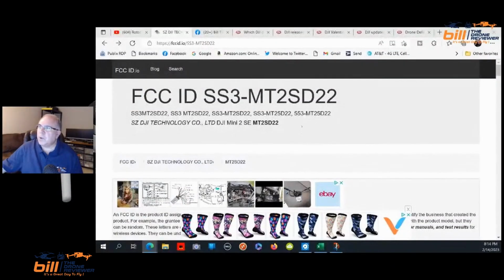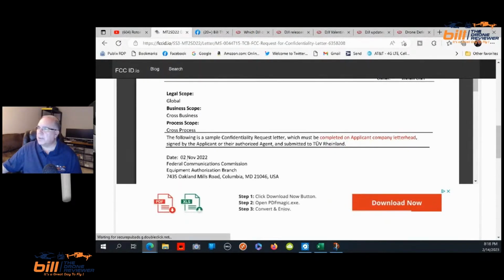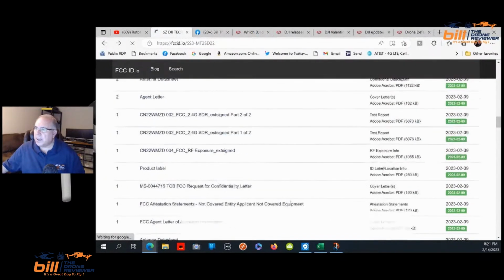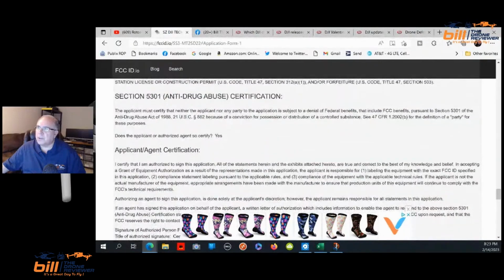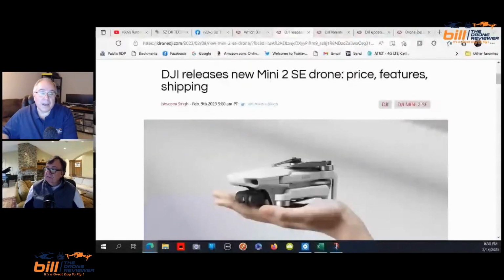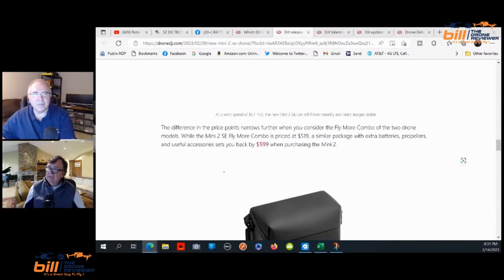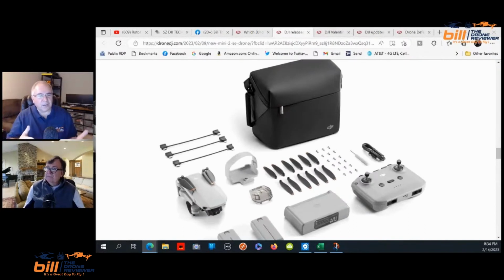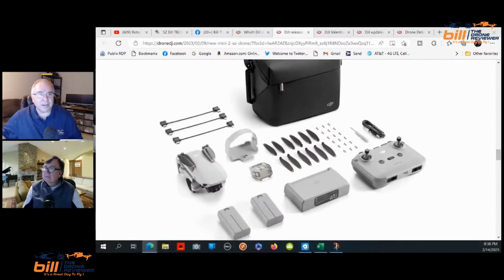DJI Mini 2 SE On FCC Database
About this video:

DJI Mini 2 SE On FCC Database. In this video Bill from Bill The Drone Reviewer shares with us DJI Mini 2 SE On FCC Database. Co-hosts Marcus Crawford and Ron Brown join Bill as they discuss all the latest about the DJI Mini 2 SE this week including a detailed look at it on the FCC Database, pricing, specs, availability and much more. Be sure to answer the Question Of The Day !

Fimi TX-10 Smart Controller now available on Banggood

Fimi TX10 Manual

Bill The Drone Reviewer Drone & Tech Gear I Use On Amazon

Amazon US

Bill is a drone pilot from Tampa, Florida. He enjoys flying camera drones, RC cars, ham radio, and trying out new technology. When he's not flying drones, Bill enjoys cooking, vlogging, ham radio, his granddaughters, watching sports, and relaxing with his wife.